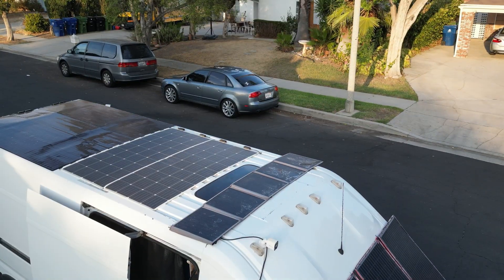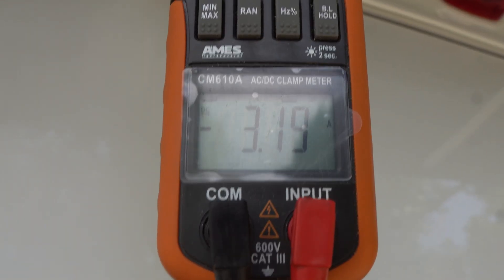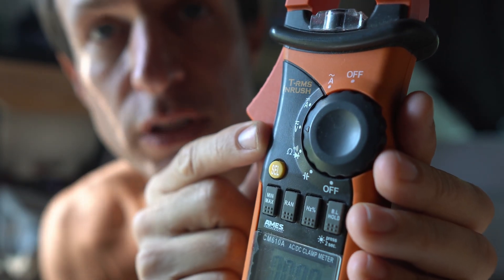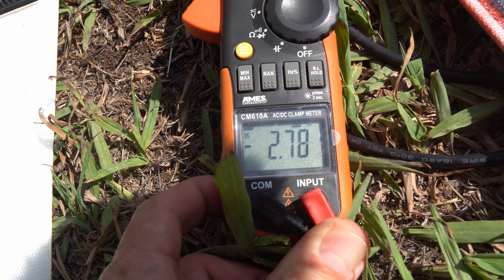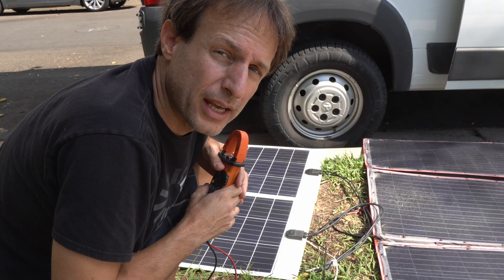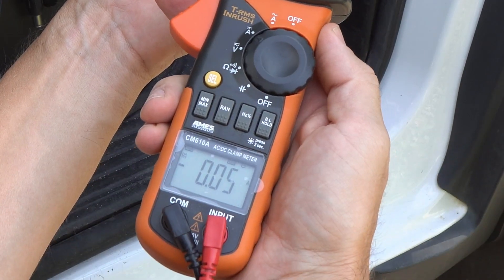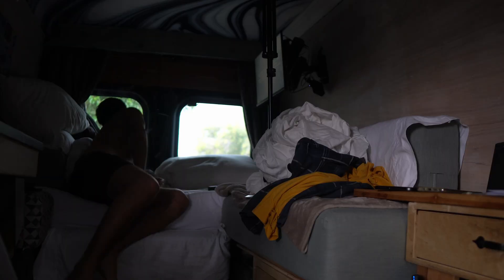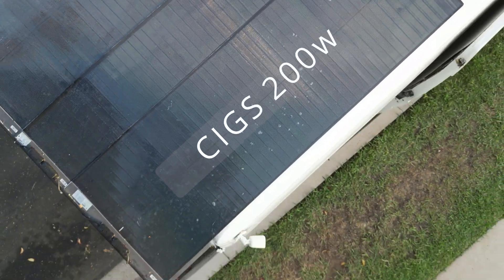BougeRV 100w CIGS Flexible￼ Solar vs Silicon panels Power output comparison￼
BougeRV CIGS Flexible Solar Panel 200W 12V, Truly Bendable Solar Panel

Midea U Inverter Window Air Conditioner U-Shaped AC

hin-film solar panels are becoming more popular all over the world. There are various types of thin-film solar panels and each type has its advantages and disadvantages. Silicon solar panels have occupied the market up to a large extent, while CIGS looks like quite a new concept to most of the preppers.

Though CIGS solar panels are the most efficient type of thin film solar cells that is currently available, they are also a bit expensive to produce, and many solar users have complained about how pricey they’re.

And this thought came to my mind.. To make a short clip, showing you guys that It’s a better value than other panels Not just because of the durability but also the higher compared power output.￼

I’m going to show you that these are the easiest solar panels To install on a vehicle.￼

BougeRV sent me this military grade panel that apparently you can cut or shoot bullets at and it will still produce power. It’s so flexible you can roll it up and put it in a camp chair bag.